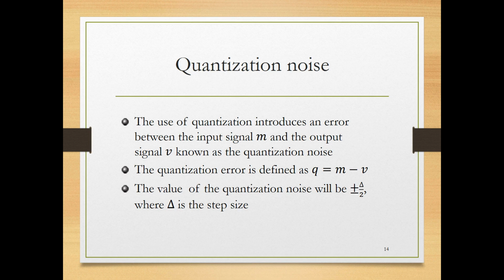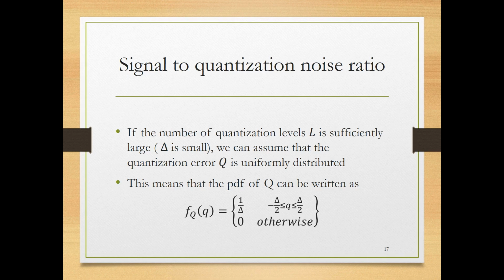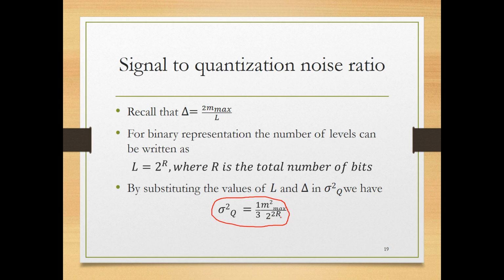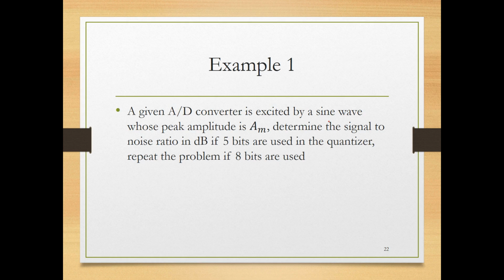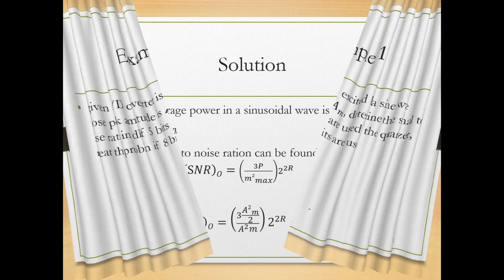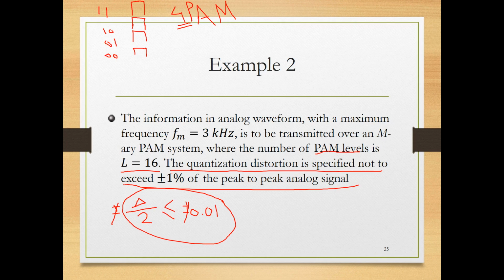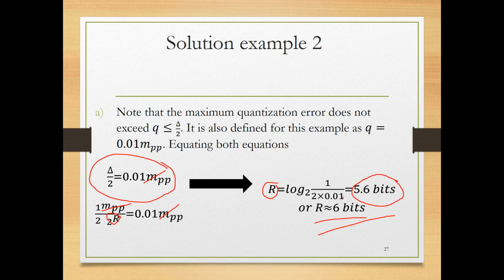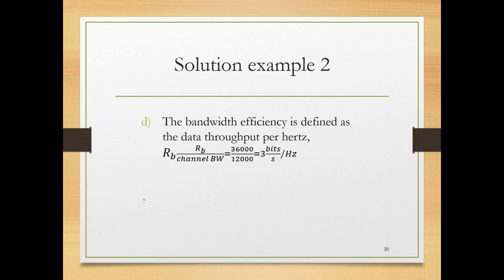Digital Communication - V3 - Quantization Noise and its PDF in PCM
For learning more about the WISLAB supervision service, you may visit this Digital Communication - V3 - Quantization Noise and its probability distribution/density function (PDF) in pulse code modulation (PCM)